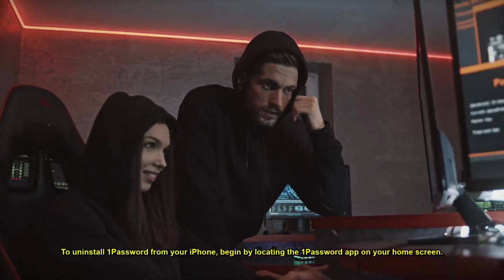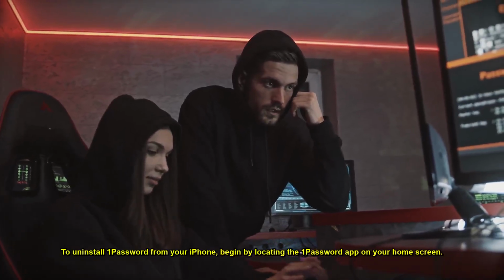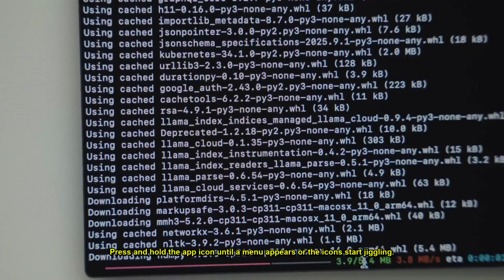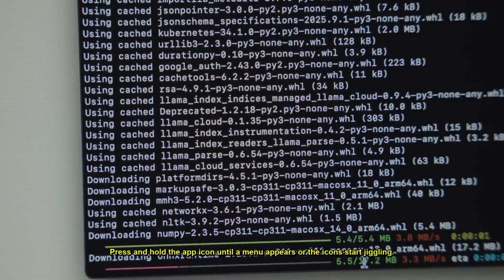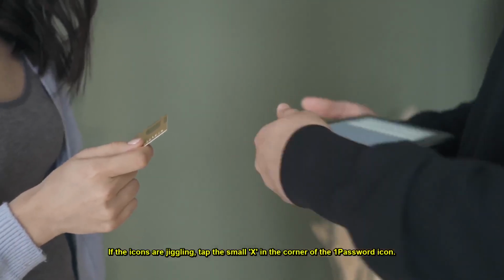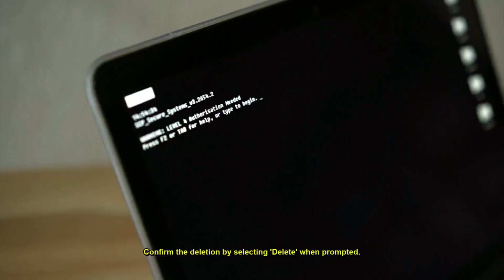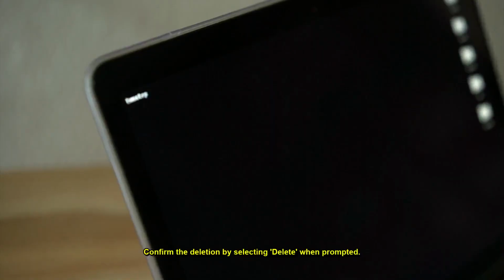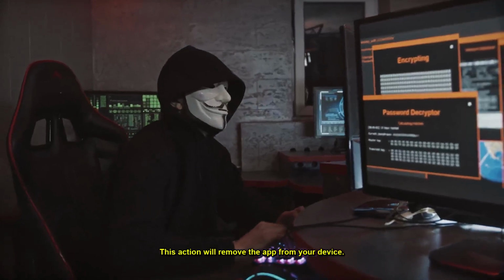How to uninstall 1Password from iPhone and cancel subscription - Complete Guide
In this comprehensive guide, we'll walk you through the step-by-step process of uninstalling 1Password from your iPhone and successfully canceling your subscription. Whether you're looking to switch password managers or simply free up space, this video covers everything you need to know to do it smoothly and efficiently.